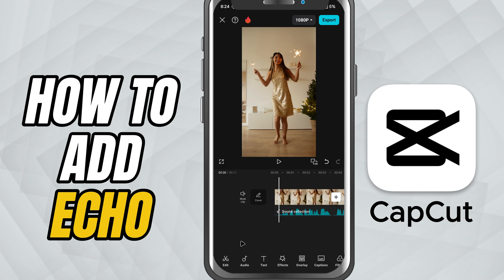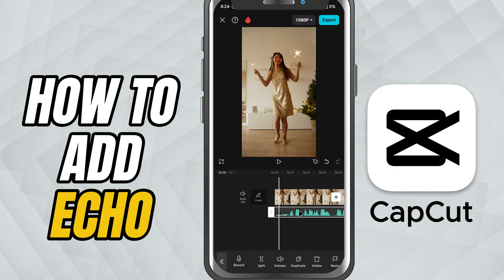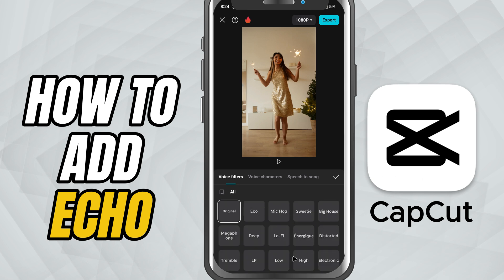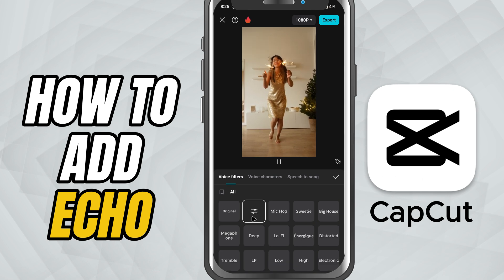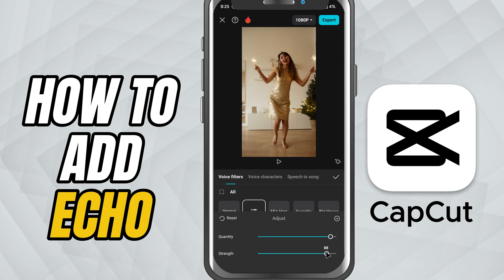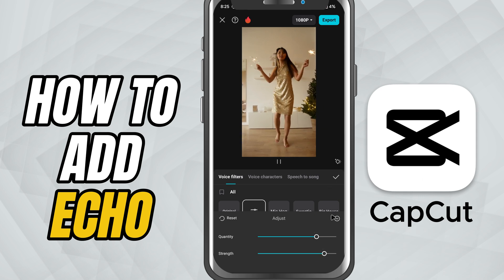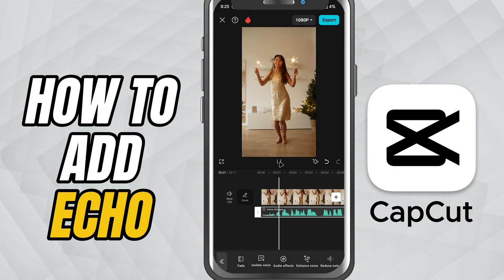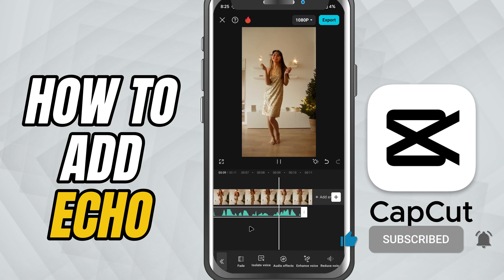How to Add Echo to Your Voice in CapCut Mobile - Lesson 84 CapCut Mobile Tutorial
Want to make your voice sound dramatic, spacious, or atmospheric in CapCut Mobile? The Echo voice effect does exactly that. Whether you’re working on cinematic dialogue, narration, or a music remix, adding echo can really elevate your audio. In this tutorial, we’ll walk you through how to find the Echo effect in CapCut Mobile, apply it to your voice, and adjust the Quantity and Strength sliders to get the perfect echo sound.

Steps to Apply the Effect:

Add your voiceover or video with voice to the timeline.

Tap on the audio clip to select it.

Scroll and tap on Audio Effects.

Go to the Voice Filters section.

Search for or scroll to find the Echo effect.

Tap on Echo to apply it.

Adjust the Quantity and Strength sliders to control how much echo you want.

Tap the checkmark to confirm.

Don’t forget to preview and tweak until it sounds just right!